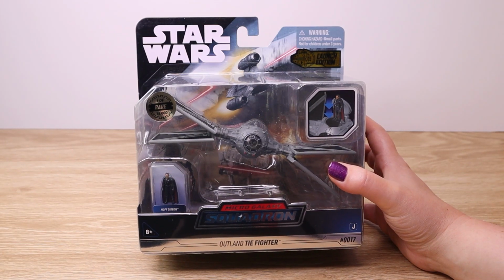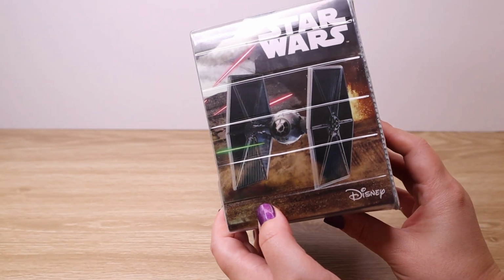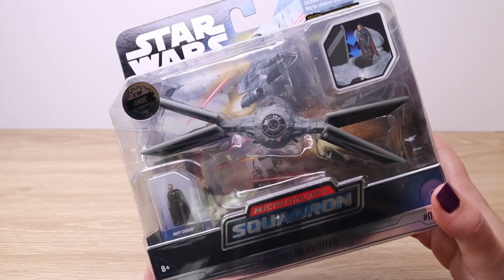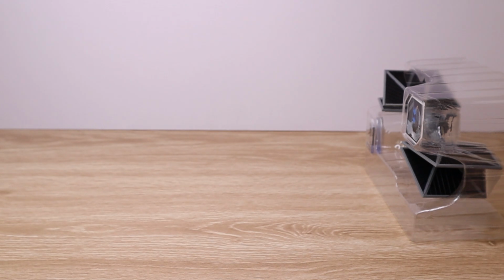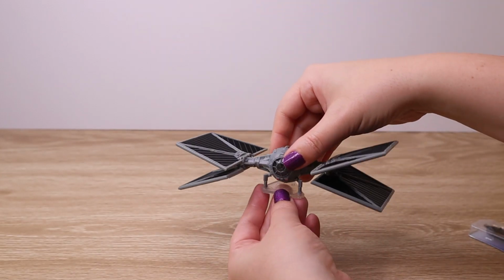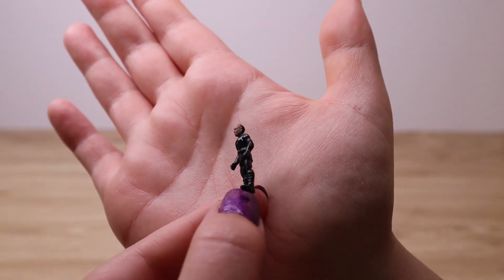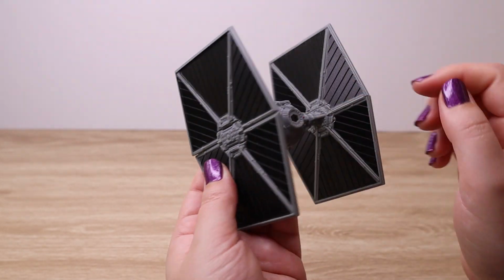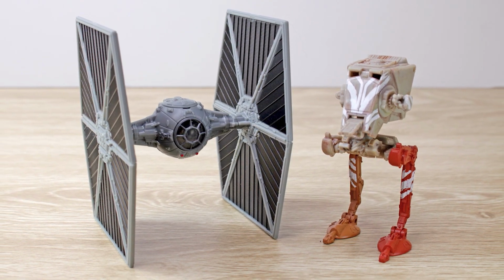Jazwares Star Wars Micro Galaxy Squadron Unboxing - Outland TIE Fighter (chase variant)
Today we open up an Outland TIE Fighter, with Moff Gideon micro-figure, from Jazware's Star Wars Micro Galaxy Squadron, to check out its detailing and articulation. This version is one of the Starfighter Class vehicles, and is a is the chase variant, as seen in season 1 of The Mandalorian.

Canon camera
Rode microphone